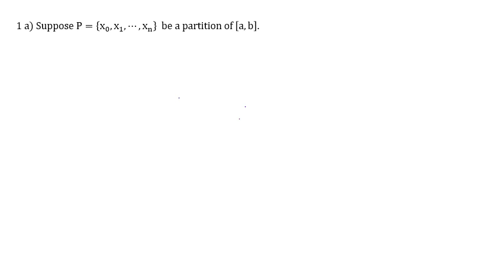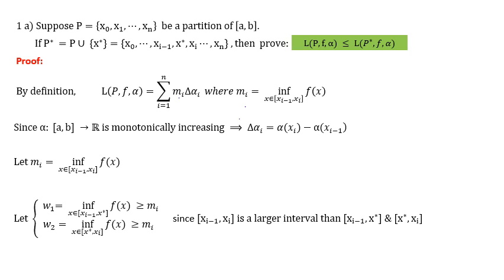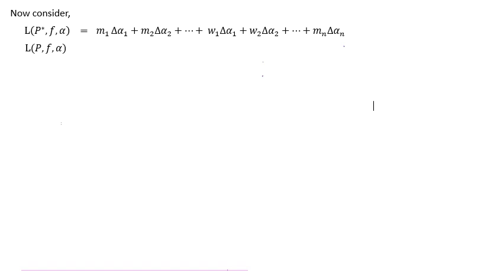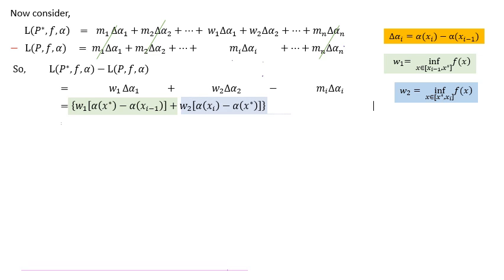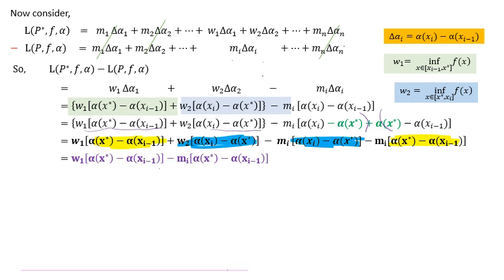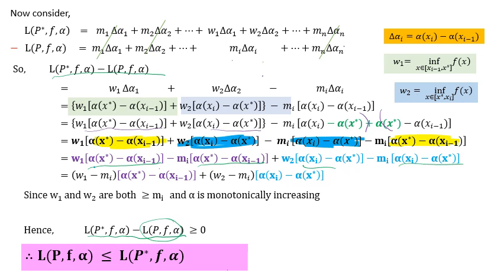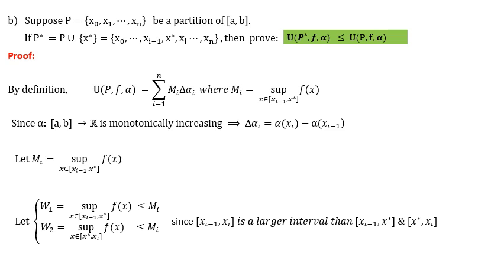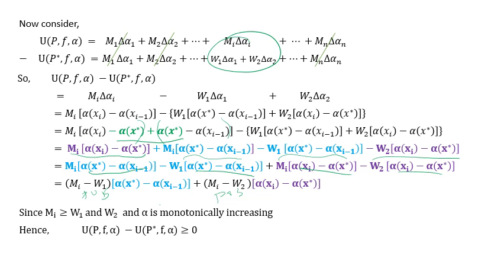HW 5 N 1